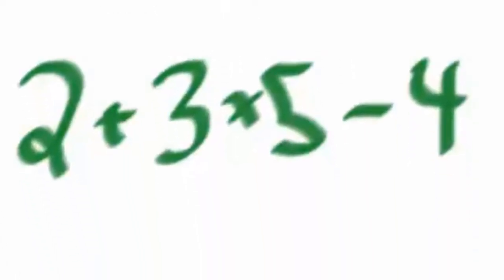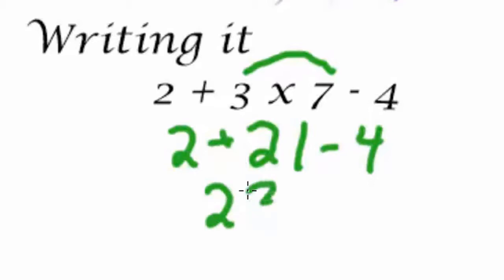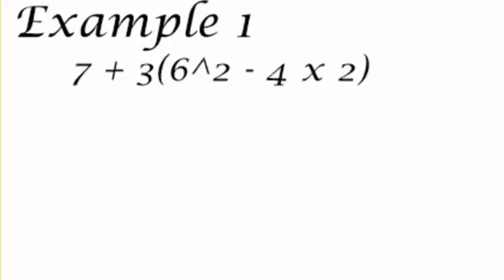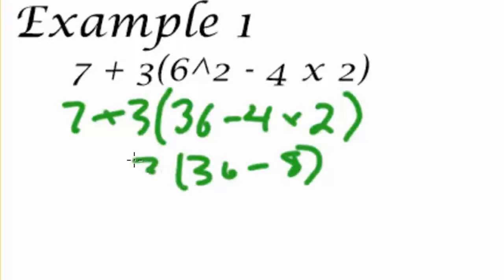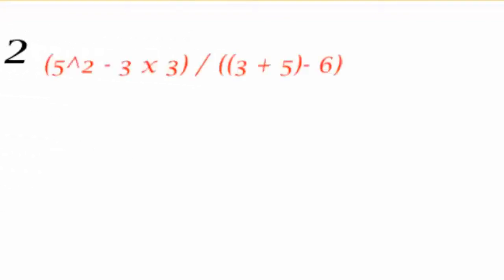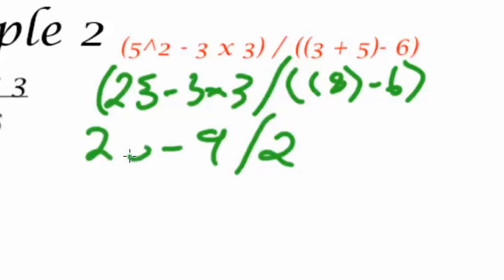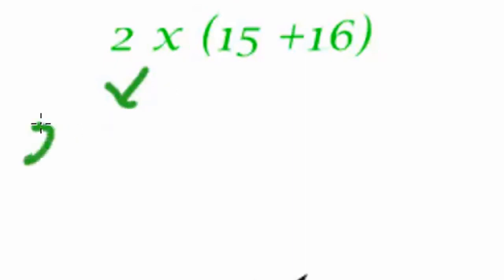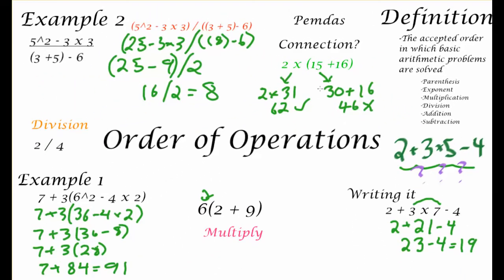Order of Operations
A lesson that examines the order with different mathematical operations must be performed in order to arrive at the correct solution.